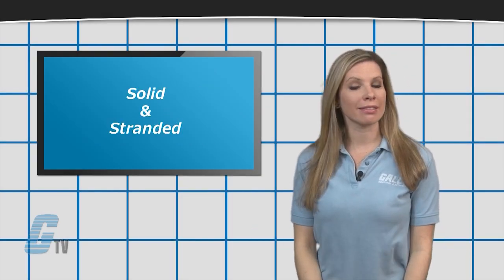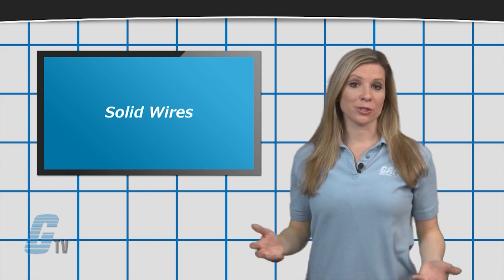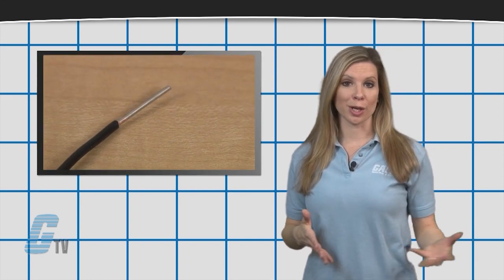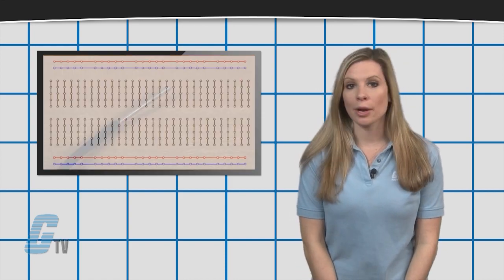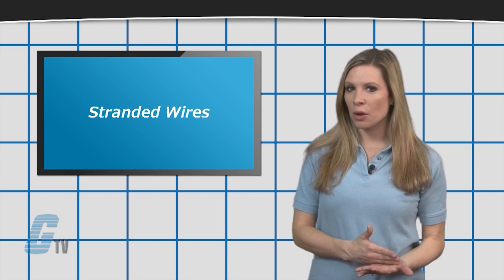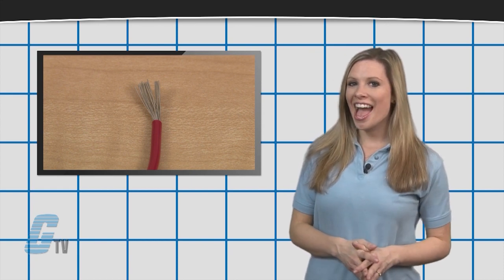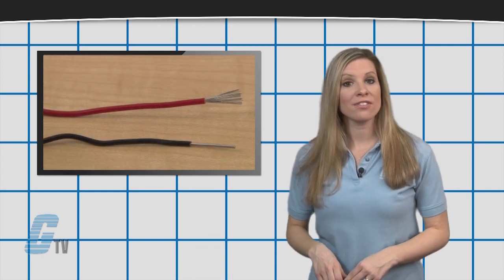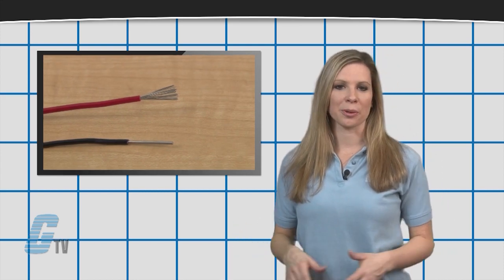Solid Wire VS Stranded Wire - A GalcoTV Tech Tip | Galco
Solid vs Stranded Wire - Tech Tip presented by Galco TV.